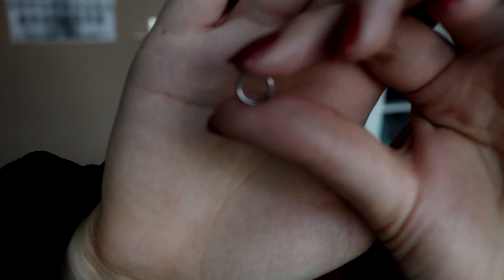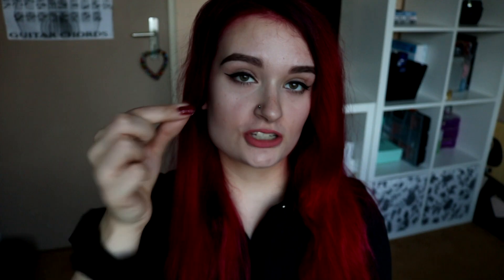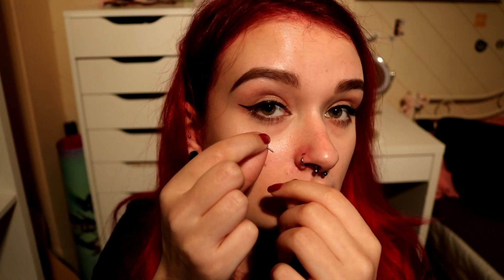Changing my nose piercing for the first time (stud to ring) fail?